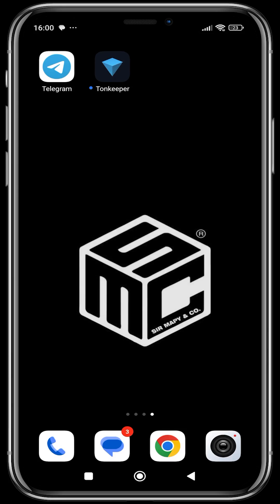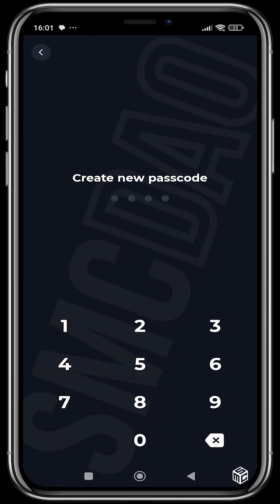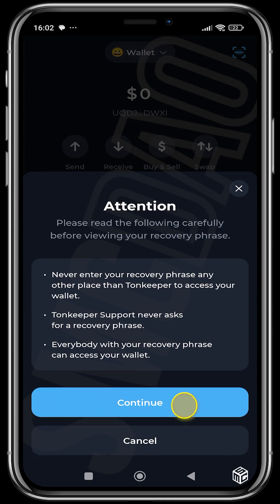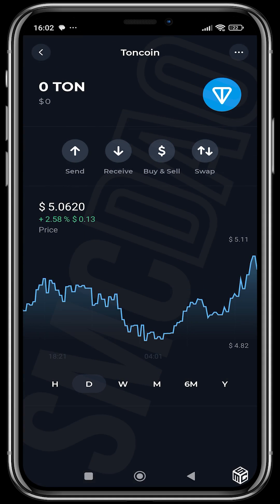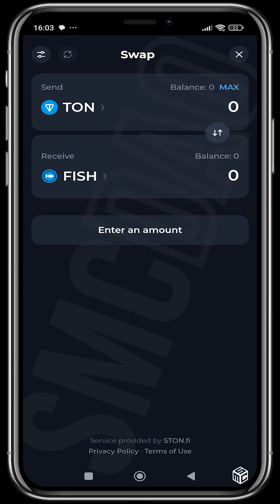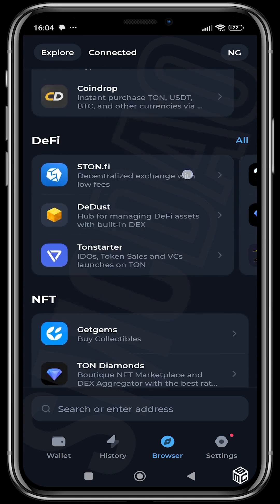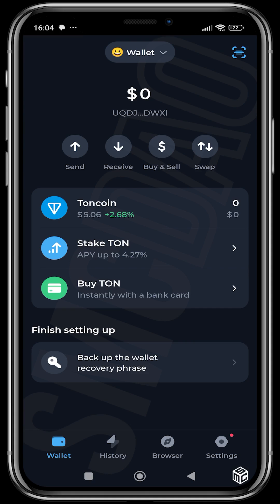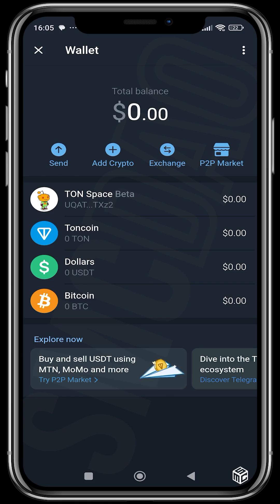How To Use The Tonkeeper Wallet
Introduction to Ton Keeper Wallet
(00:00 - 00:20) Introduction to the tutorial on using the Ton Keeper wallet and creating a Ton wallet using Telegram.

Installing Ton Keeper Wallet
(00:20 - 00:57) Instructions on downloading the Ton Keeper wallet from the App Store or Google Play Store and initial setup for first-time users, including creating a wallet and enabling notifications.

Wallet Creation and Backup
(00:57 - 01:34) Steps for creating a new wallet within the Ton Keeper app, setting up a passcode, and the importance of backing up the seed phrase securely.

Sending and Receiving Ton
(01:34 - 02:15) How to send Ton to others by copying your wallet address, adding comments to transactions, and the process for receiving Ton using a QR code.

Buying, Selling, and Swapping Ton
(02:15 - 02:46) Information on buying and selling Ton directly within the app, using your bank card, and details on swapping Ton for other tokens within the Ton ecosystem.
Using Decentralized Applications (DApps)

(02:46 - 03:10) Navigating to the browser within the TonKeeper wallet to access DApps like Stonfi and DeDust, including NFT marketplaces and DeFi protocols on the Ton ecosystem.

Wallet Customization and Security
(03:10 - 03:55) Customization options for the wallet, including changing emojis and colors, along with security settings, and how to contact support or reset the wallet.

Creating a Wallet Using Telegram
(03:55 - 05:15) Demonstrating how to create a wallet on Telegram, highlighting the advantages of linking the Ton Keeper wallet to Telegram for accessing games and applications built on the Ton ecosystem.

(05:15 - 05:20) Closing remarks encouraging viewers to try out the Ton Keeper wallet, with a reminder to like and subscribe for future tutorials.